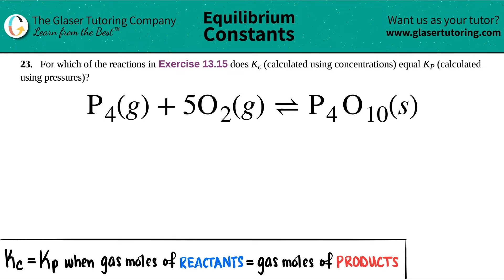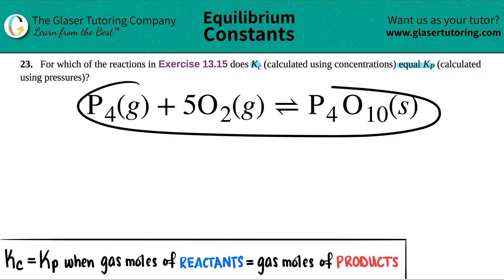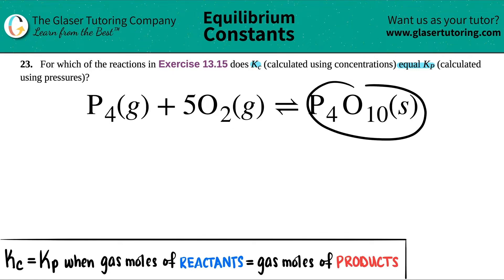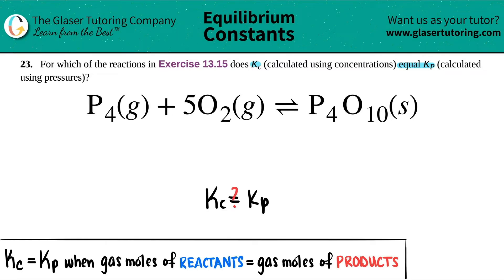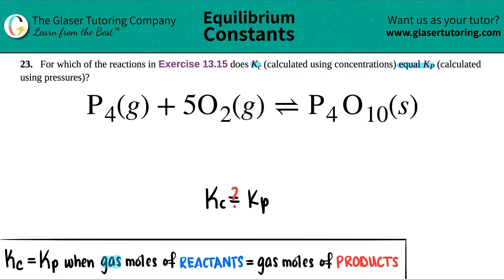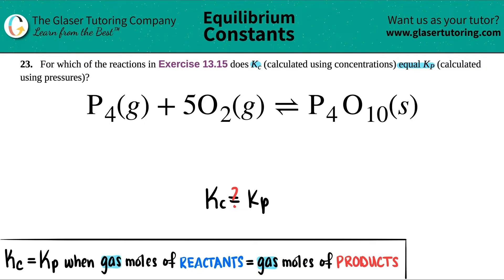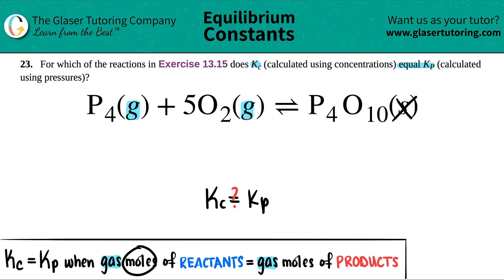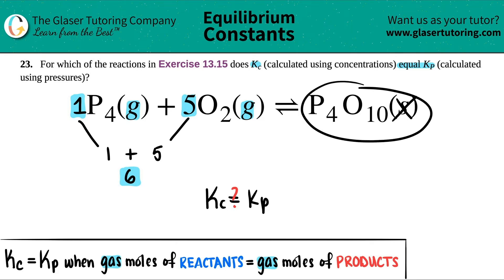13.23e | Does Kc = Kp for the reaction: P4(g) + 5O2(g) ⇌ P4O10(s)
(e) P4(g) + 5O2(g) ⇌ P4O10(s)